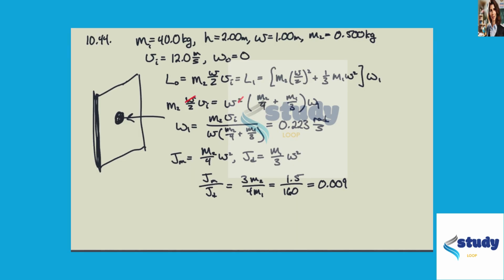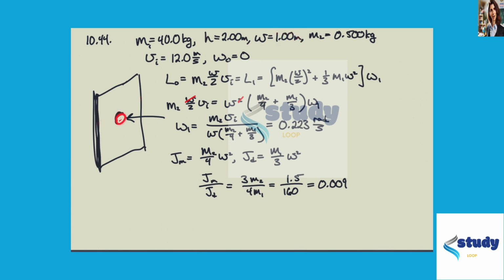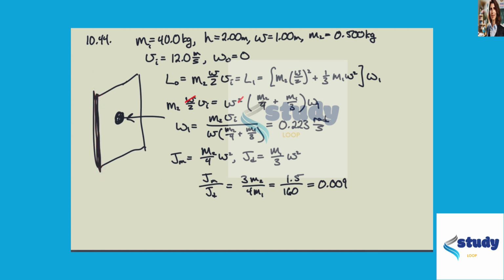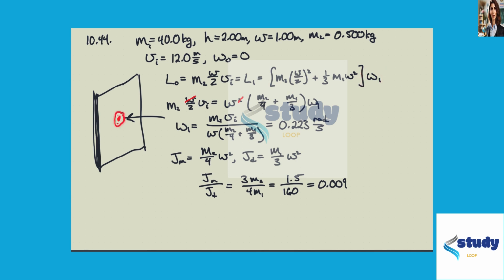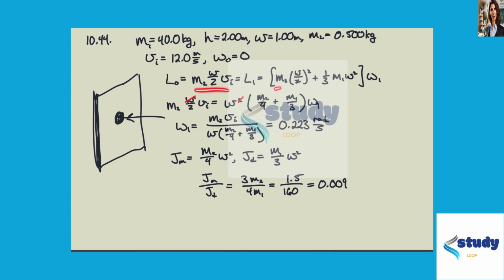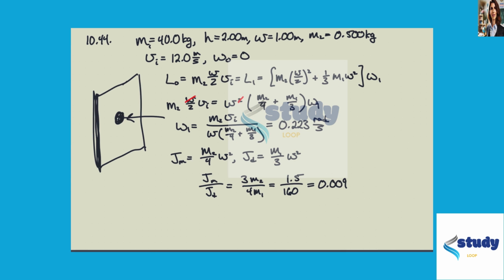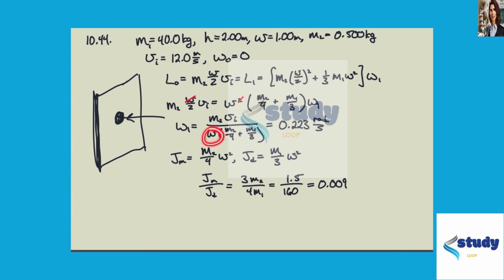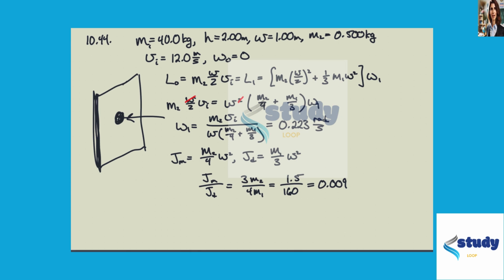A solid wood door 1 00 m wide and 2 00 m high is hinged along one side and has a total mass of 40 0